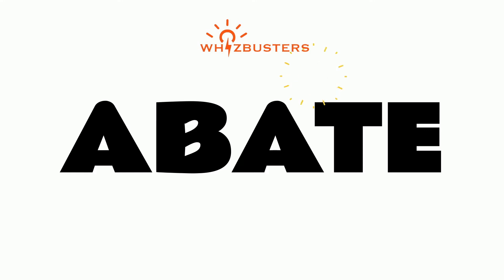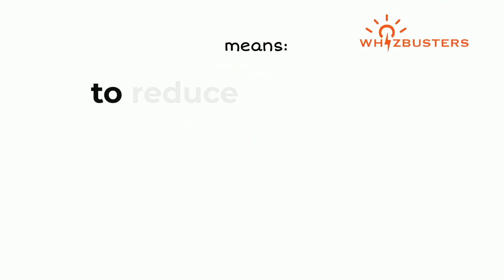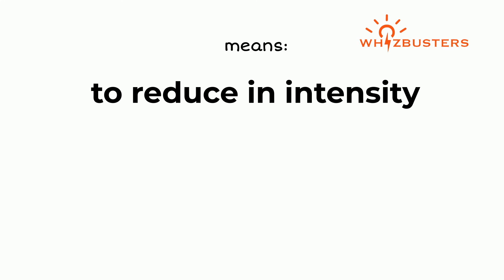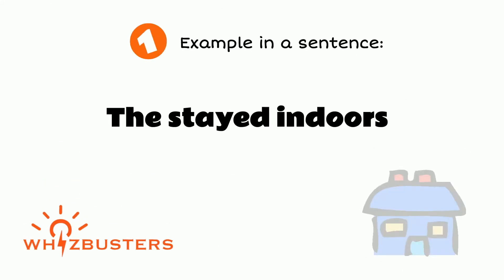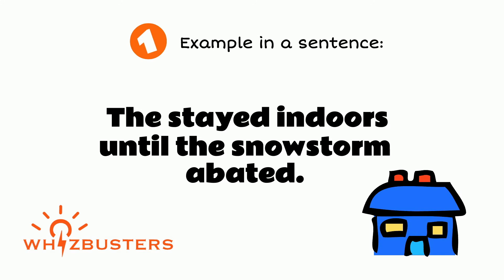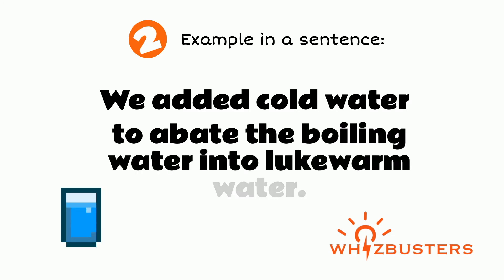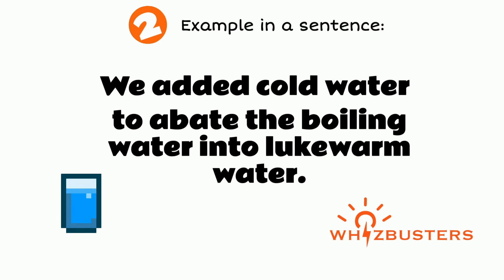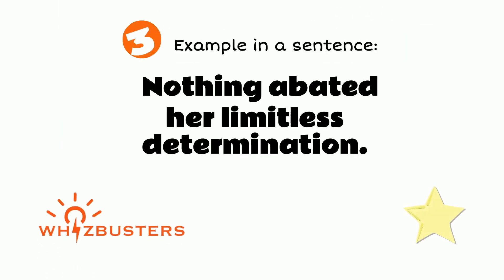ABATE (verb) Meaning, Pronunciation and Example Sentences | GRE | GMAT | ENGLISH VOCABULARY | SAT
Abate Meaning - Abate Definition - Abate Defined
Abate Examples - Abate examples in sentences - Formal English
What does abate mean?
What is abate?
What is the meaning of abate?
A definition of abate.
The video gives abate example sentences of abate in context for you to be able to use abate correctly when speaking and writing.

One of the most frequent 1000 GRE words based on research from many articles including

All words are part of GMAT LSAT and SAT as well.